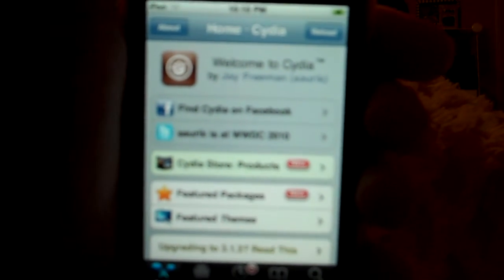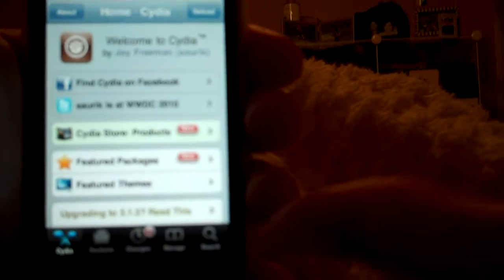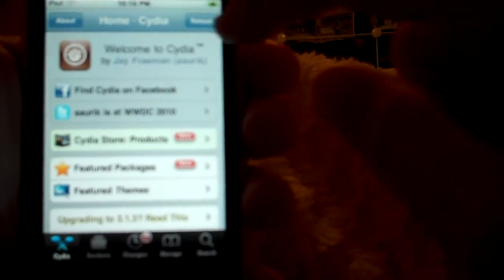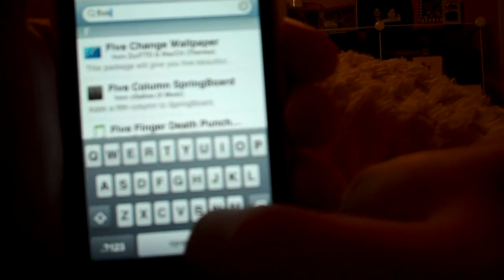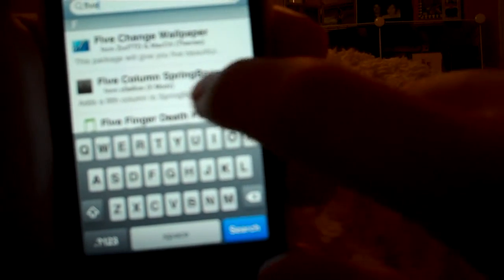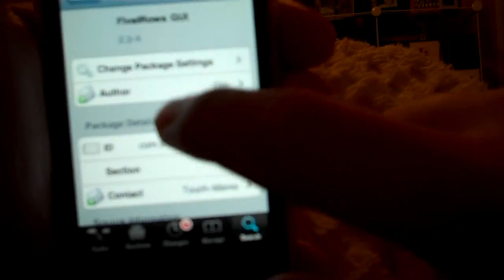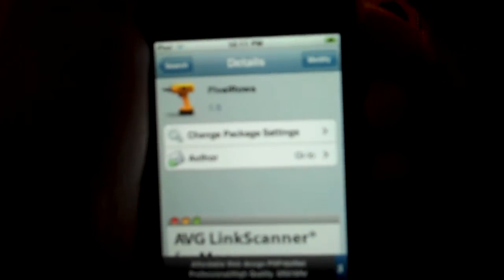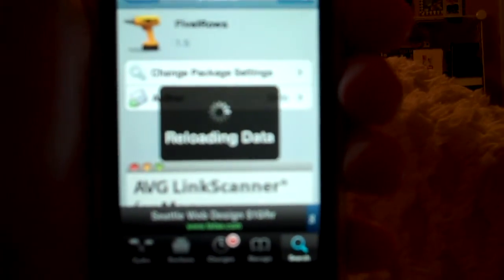how to get 5 rows on a ipod touch and iphone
now in this video i show you how get an additional row added to your ipod touch iphone or ipad..
if you have any questions please post a comment